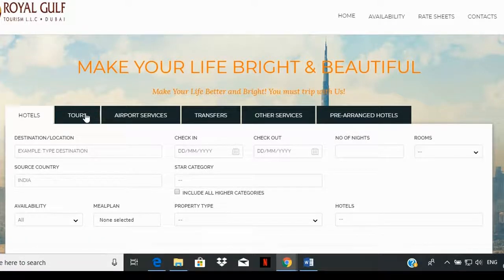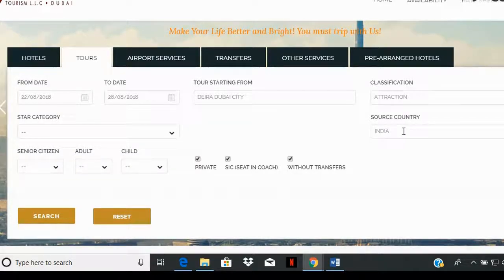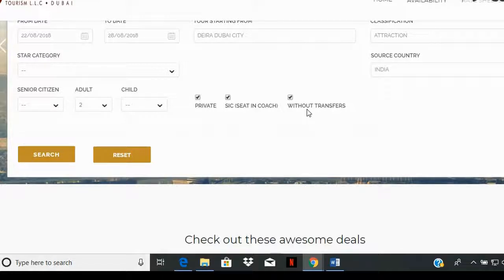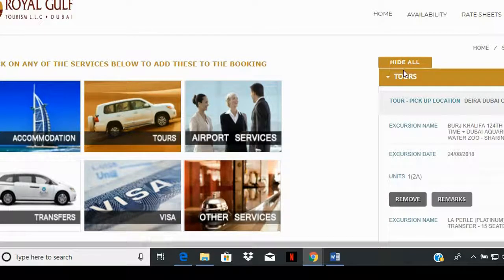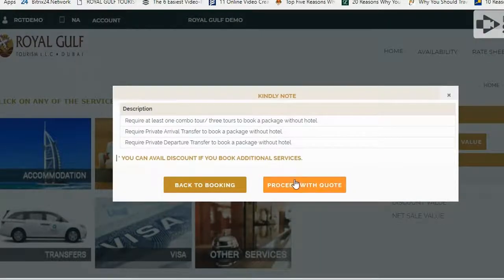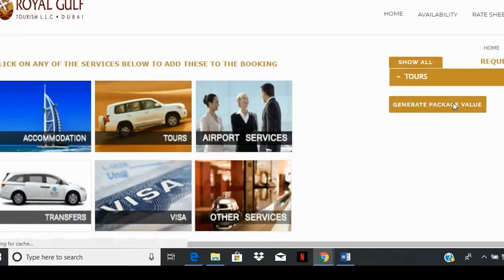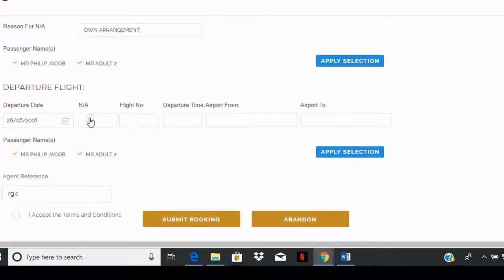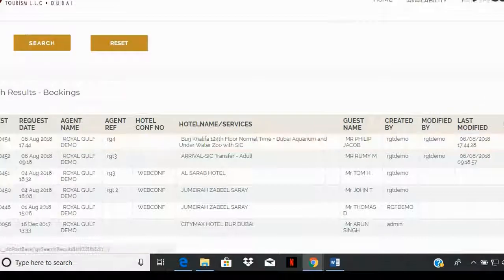Royal Gulf's Booking Software Training Module 4 - How to Book Tour Services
(Want to sign up as a Partner?

Welcome to Royal Gulf's Booking Software Training Module 4 - How to Book Tour Services.
There are several tourist attractions, and locations around UAE. The Tours service allows you to book them with ease, with several flexible options, aimed at providing a custom travel experience.
Log into your 'AGENT ACCOUNT' area, and select the 'Tours' tab.
A dialogue box will appear, asking if you want to book Tours, without booking a hotel room.
Click ‘OK’, and you will be directed towards the ‘Tours’ Page.
Click on the ‘From’, and ‘to’ date box, to select the dates, as per the duration of the planned tour.
Click on the ‘Tour Starting From’ box, and hit the spacebar on your keyboard, to list and select from, all the locations available in the system.
Next, the ‘Classification’ box is for selecting, the type of Tour you would like to book for. Hit the spacebar on your keyboard, to list down and select from all the types that are available.
The next box is 'Star Category', which can be used for refining the options, for tour services. You can also simply click on the box, and press the 'Spacebar' button, on your 'Keyboard, to list all the 'Star' listings. If you leave it blank, it will show all the available listings in the system.
The 'Source country' will display the country of the guest you are booking for, based on the passport he or she is holding. This is based on how many countries; you the agent, have been authorized to handle. In this case, I've only been authorized for India, hence the country India, is the default option for me.
Next, please select the number for the ‘Senior Citizen’ box, the ‘Adult’ box, and the ‘Child’ box, based on who, and the number of people that will be part of the tour. In case of children, boxes will appear below, to enter their respective ages, as per the number selected.
Next, we have three boxes called, Private, Sic or Seat in Coach) and Without Transfers.
If you select ‘Private’, it will list the tours that provide private tour options, to or from, the concerned location.
If you select Sic, it will list the tours that provide shared tour options, to or from, the concerned locations.
If you select Without Transfers, it will list the tours that only provide entry tickets, without any kind of tour options, to or from, the concerned locations.
You can choose all three at the same time, and hit the ‘Search bar’ below, to list all the available tour attractions, or you can limit your search to two, or one.
Now as you scroll down, you can see the different listings, with the indicative tour option, tagged against each one. Under each listing, there is a ‘Select Date’ box, to schedule your trip for each attraction.
The ‘Read more’ button, will give you more information about the attracting. Click on the select box, to choose the attractions, you wish to book for.
After you’re done selecting the tours, you wish to book for, scroll up and click on the ‘Book Selected Tours’ button.
This action will take you to the services page, that lists all our services on the left, and the services you selected, on the right. If you’d like to look at the details of the existing booking, click on ‘Show All’, to see the details of your current package.
You can select any or all of the services on the left, make the booking, and add it to the existing package.
Click on the 'Generate Package Value' button.
A dialogue box will appear on your browser, that will ask you to select some of our other services, to avail additional discount. Click 'OK', and the system will generate the total value of the package.
Scroll down, and on the left, you will see an Agency Reference Number. You can enter any number you like, as this number will be for your reference.
If you like to cancel or start over, click on the ‘Abandon’ button, and the page will return you to the homepage.
If not, and you only want to make a quotation, click on ‘Generate Quote’. A pop-up box will appear, that will ask you to select some of our other services, to avail more discount. You can select 'Back to Booking', to choose these other services, or ‘Proceed with quote'.
A pop-up box has appeared with your 'Quote Reference number.’
You copy the number and close the box.
To Print the quote, scroll down and click on the PRINT button.
To view, or edit, or to book the quote, scroll up and click on 'Account', on the top menu bar.